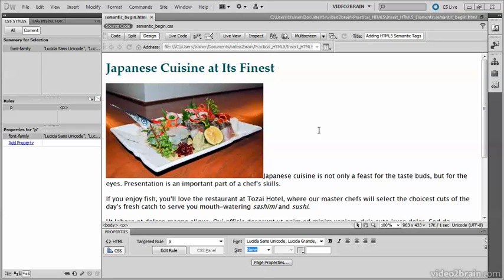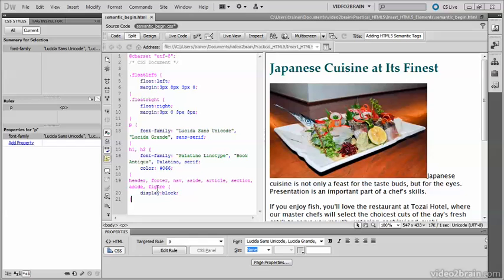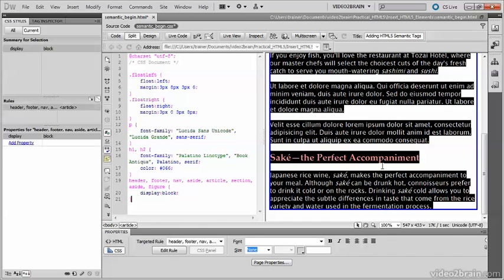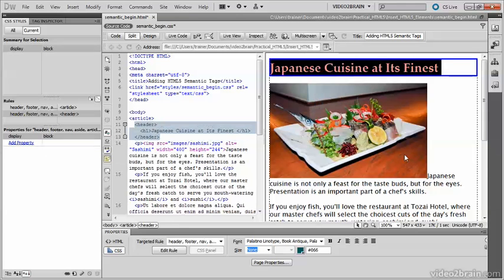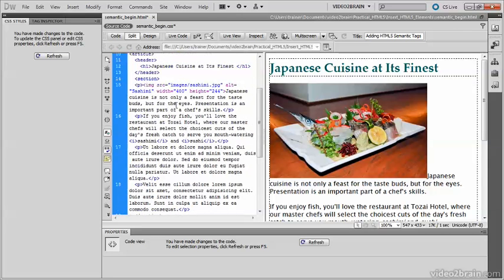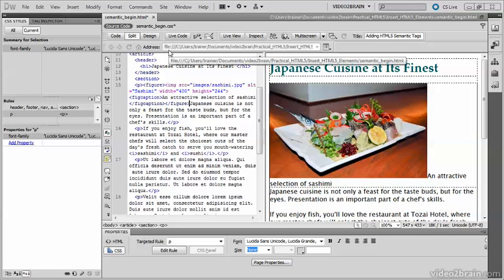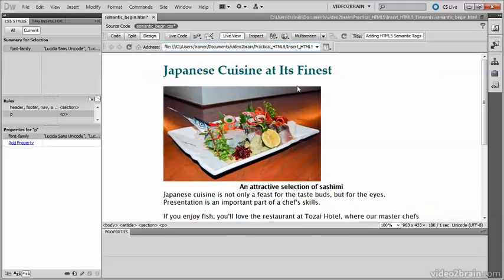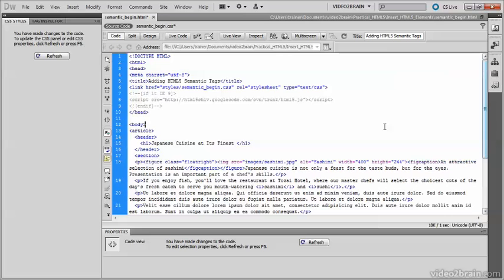v2b HTML5CSS3jQwithDreamweaver55 03 02